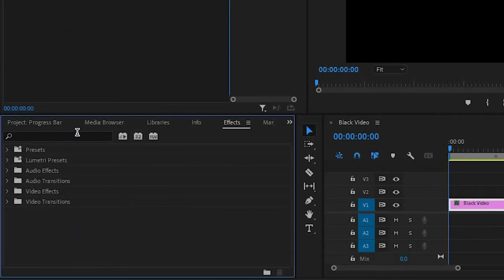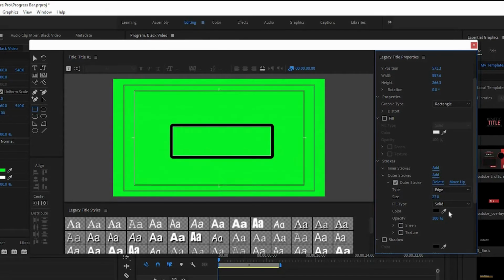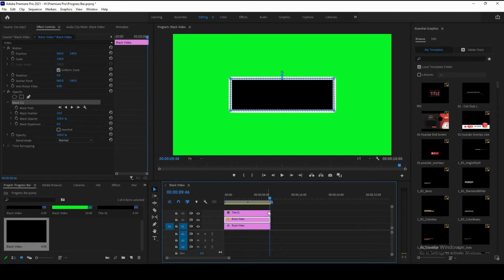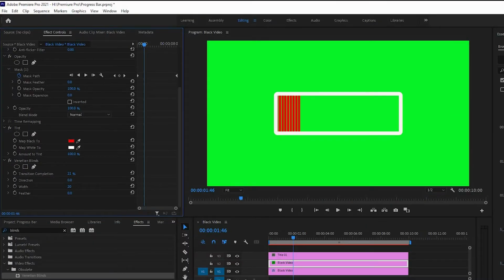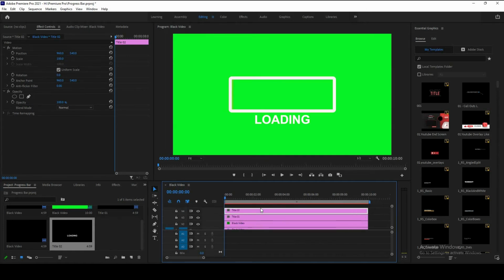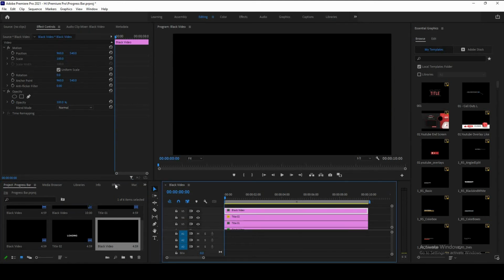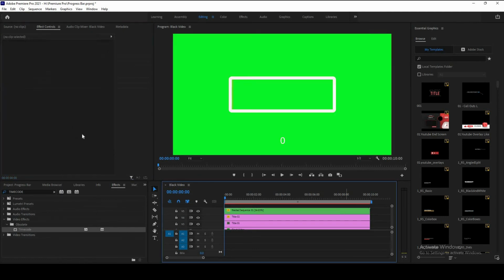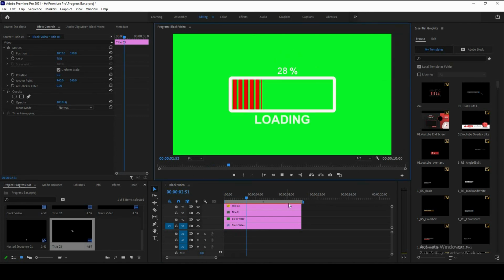How To Create a Loading Bar Animation Inside Adobe Premiere Pro CC 2021 || Tutorial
📢 Exciting News for Our Amazing Community! 🌍

And don't forget to claim your $10 discount on Recut by clicking

Hey, fantastic viewers! 🎉 We have some thrilling news to share with you today that will help us take our content to new heights and connect with even more incredible people around the world. 🌟

Introducing Dubverse.AI, the leading video dubbing company that's all about breaking down language barriers and making our videos accessible to a global audience. 🌐✨

You may be wondering, "How does this benefit me as a viewer?" Well, let us explain! By using Dubverse.AI's cutting-edge platform, we can now easily dub our videos into multiple languages, ensuring that our messages resonate with people from different cultures and backgrounds. Isn't that amazing? 🌍💬

Dubverse.AI is known for its top-notch dubbing and localization services, so you can trust that the quality will be exceptional. By engaging with this platform, you not only empower us as creators but also contribute to fostering global connections and understanding through the power of video content. 🌏🤝

But wait, that's not all! We have another exciting opportunity to share with you. With Recut, we can streamline our editing process and focus more on producing amazing content. And as a valued member of our audience, we wanted to extend an exclusive offer your way. Isn't that fantastic? 🎥🎙️

To take advantage of this offer and claim your $10 discount on Recut, simply click on the following This link will automatically apply the discount at checkout, ensuring you receive the best possible price.

Remember, it's your support that keeps us motivated and enables us to continue producing the content you love. 🙌❤️

Thank you for being the best viewers out there, and we're thrilled to embark on this new adventure together. Let's break down language barriers, expand our reach, and spread positivity across the globe! 🌟🎥

ABSTUDIOS